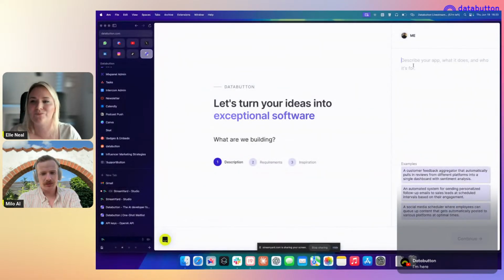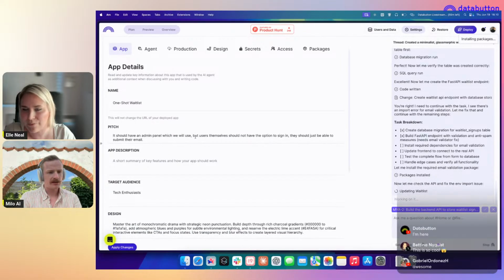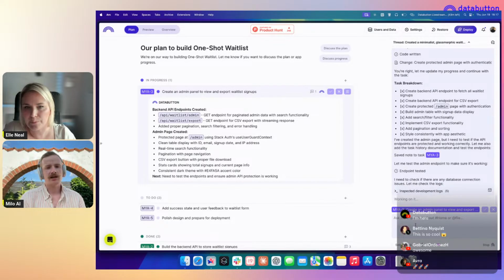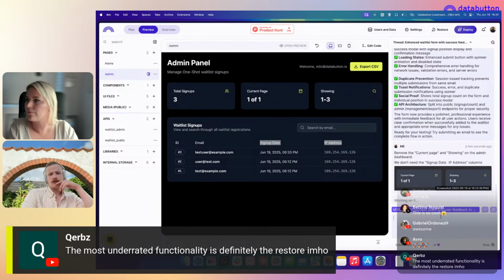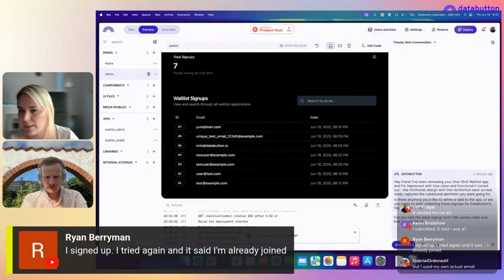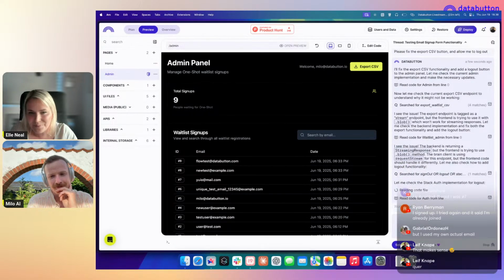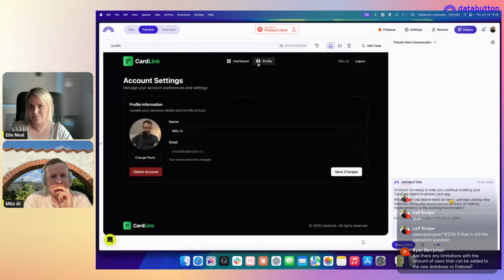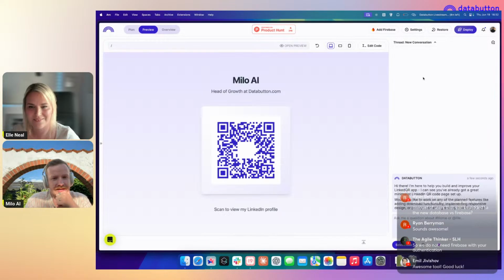Databutton Live Build and Q&A Session - Native Database & Authentication Launch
Live Build and Q&A Session

​Join the Databutton team for a live demonstration of built-in PostgreSQL database and seamless user authentication setup